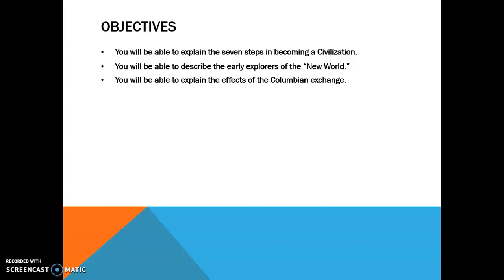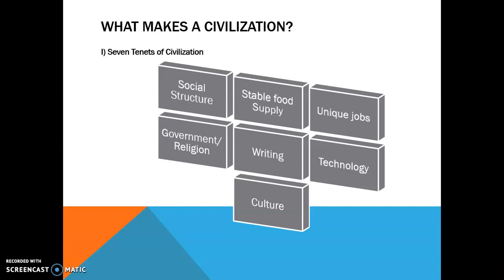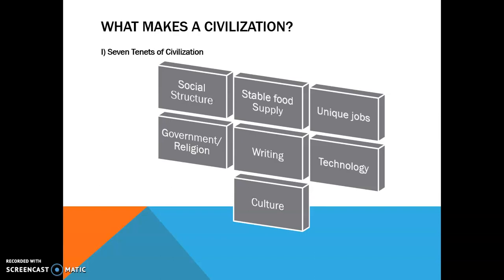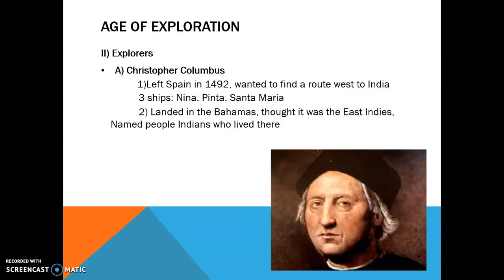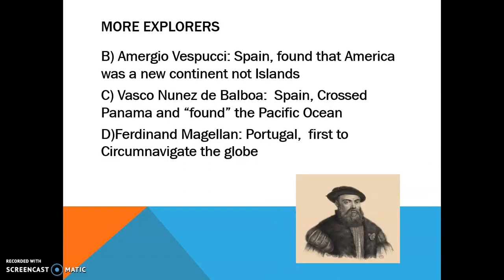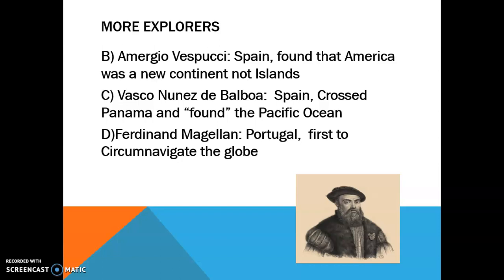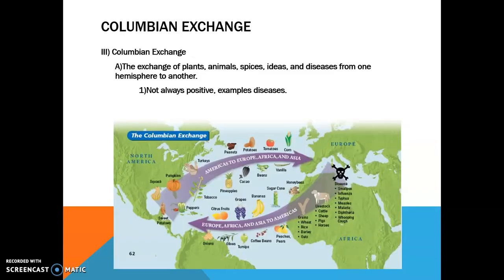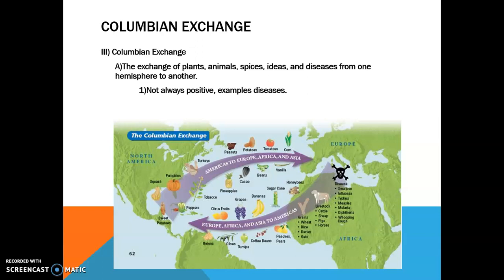2 2 Early European Explorers